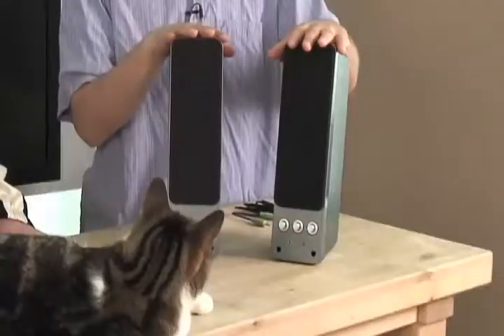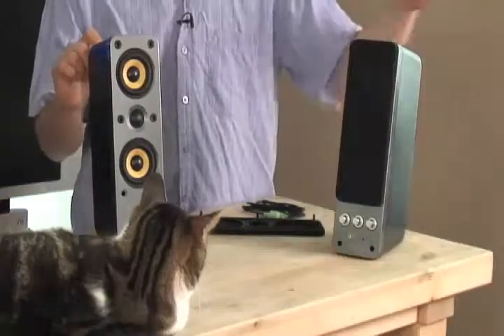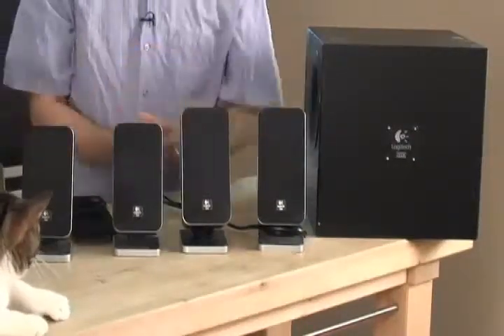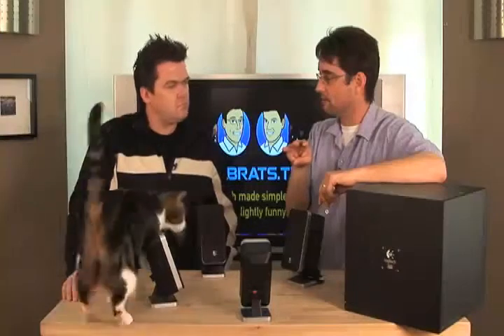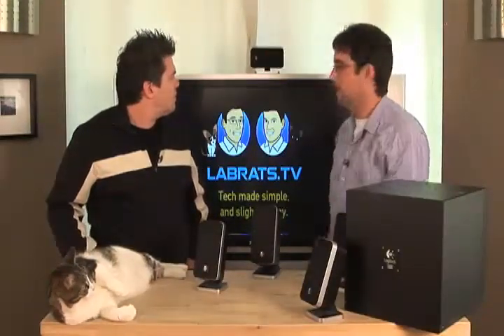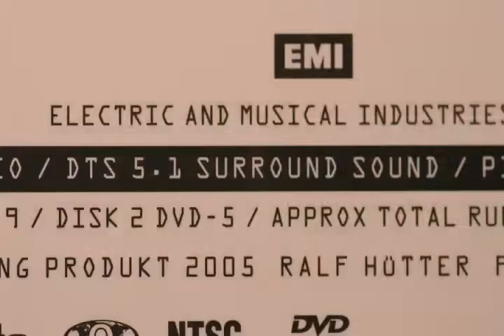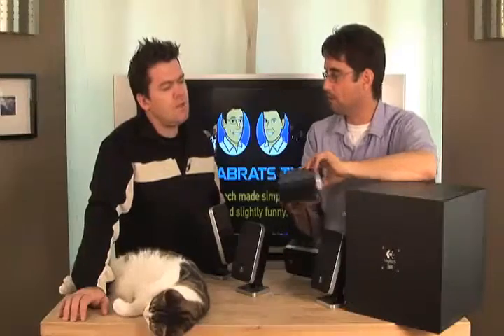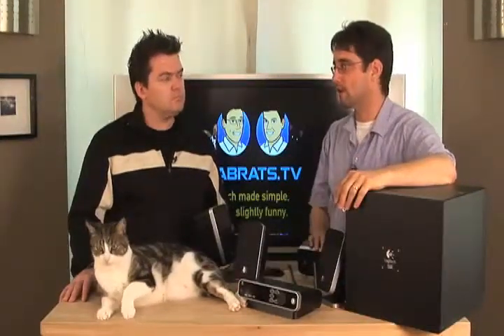Surround Sound Demystified - Lab Rats #134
Andy and Sean responds to a viewer email about surround sound. What os surround sound and how does it work. Audio questions answered.